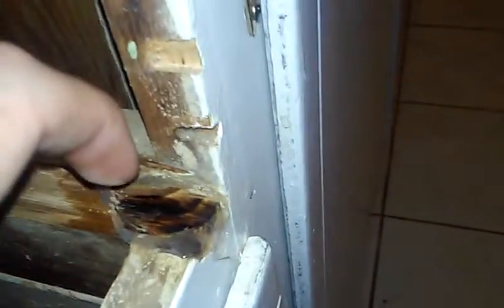Stopping drawer from scraping